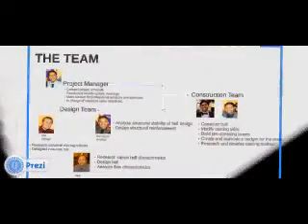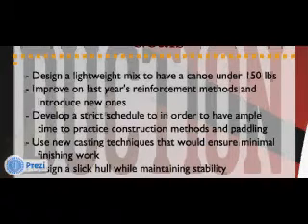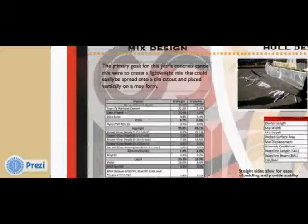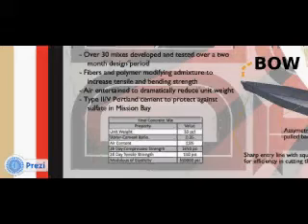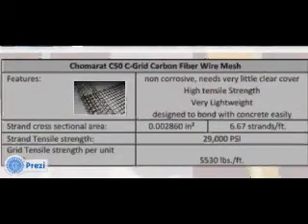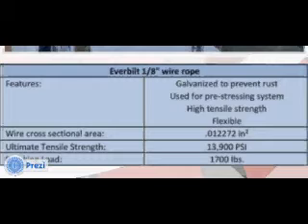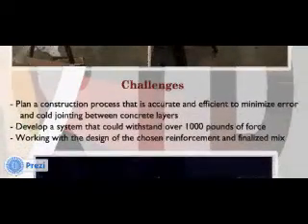Fall 2013 Concrete Canoe Capstone video